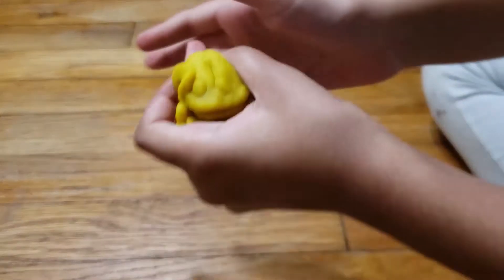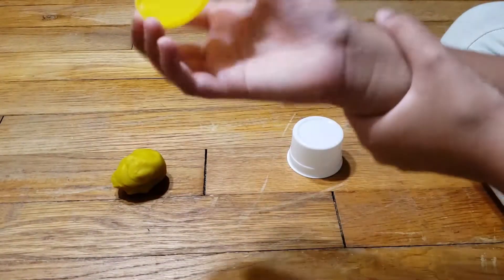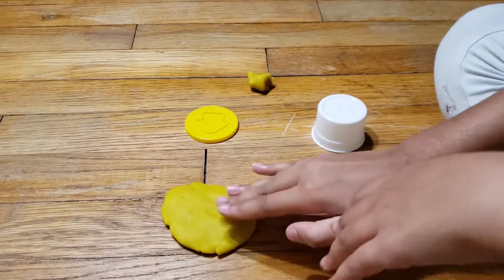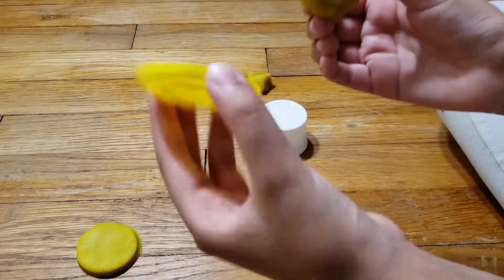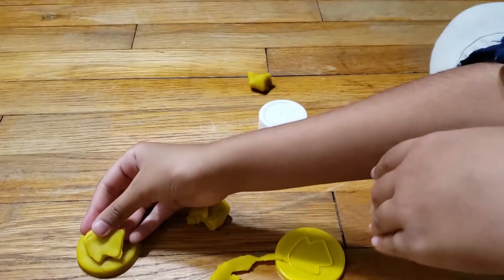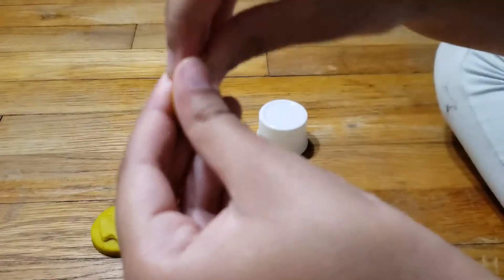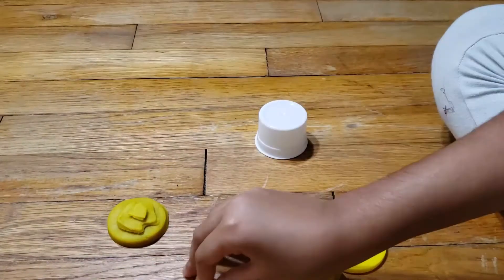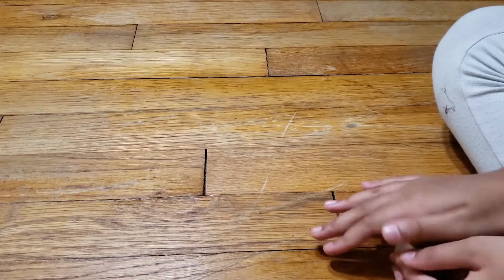USA, INDIA, English, Telugu, Vlogs - Play Series - How to make a Arrow using Play Dough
Play Series - How to make a Arrow using Play Dough - Easy and Fun